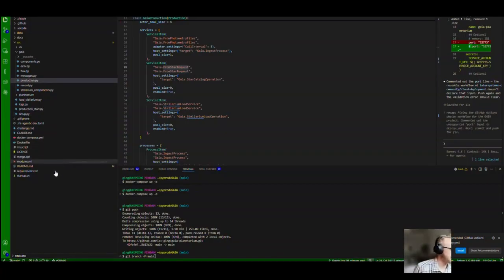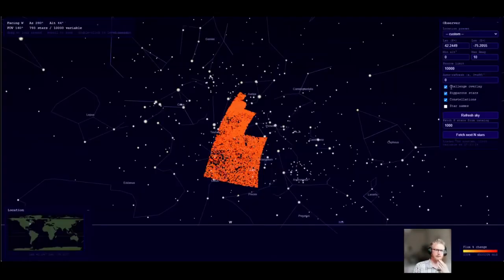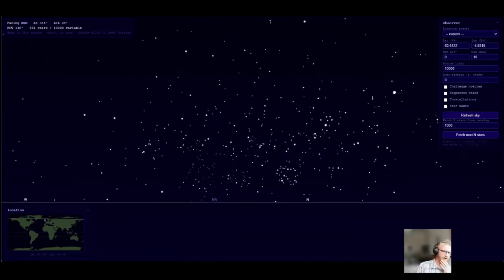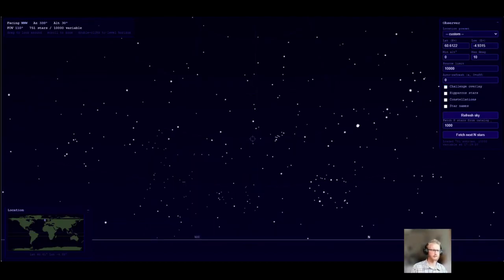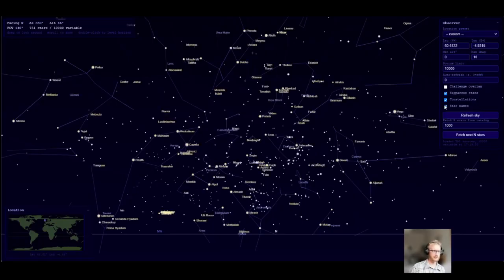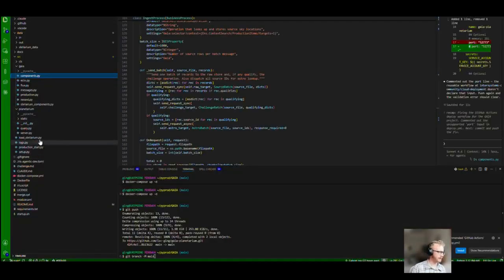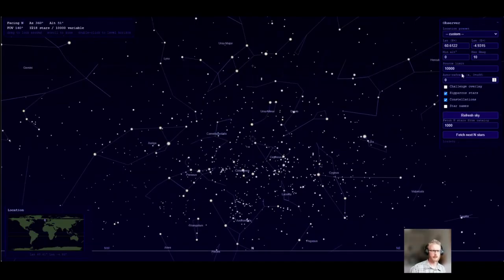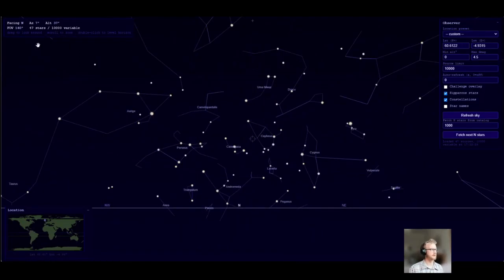gaia-planetarium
This is an entry into the InterSystems Employee Programming contest, 2026

Welcome to the Gaia Planetarium - a project which combines InterSystems PyProd with a WSGI hosted Flask web application, to create a planetarium of the night sky above us.